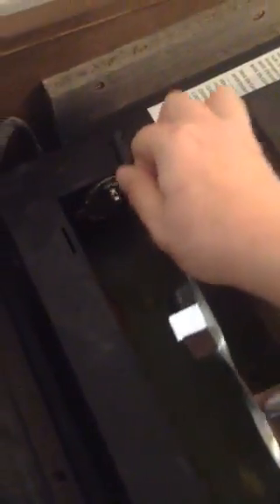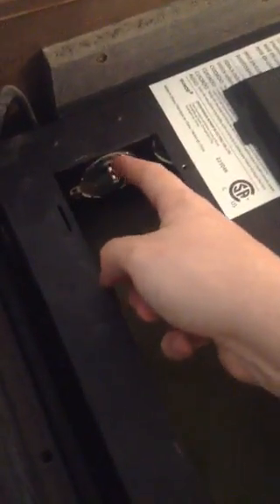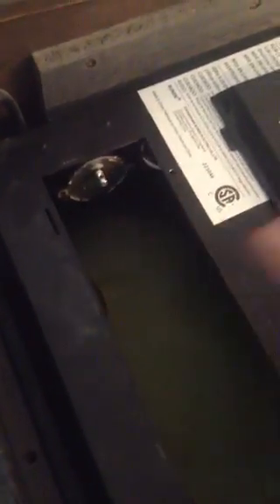How To Fix Electric Fireplace That Has A Stuck Flame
If your electric fireplace flame is still lit but not moving, then I have a quick, cheap fix for you. I will show you the easy steps to fix the motor that makes the flame move. It's so cheap, in fact its actually pretty much free. All you need is a screwdriver and some oil.